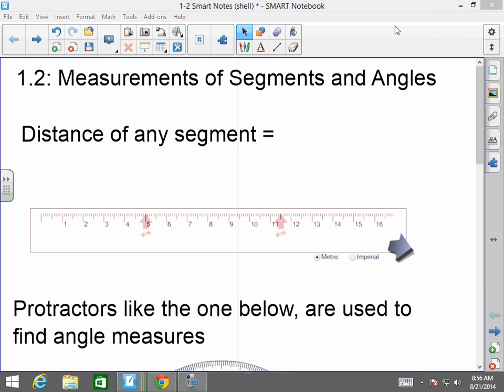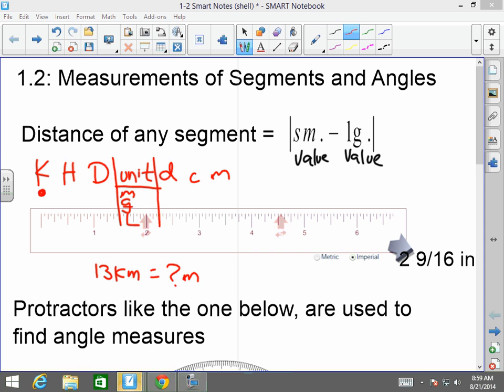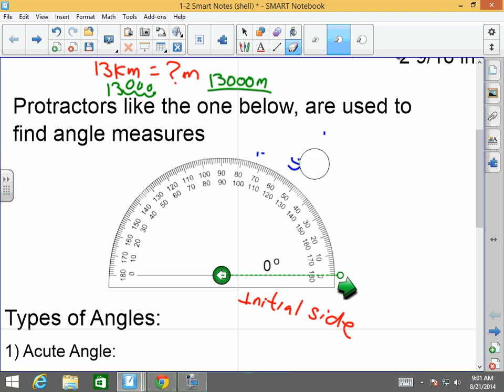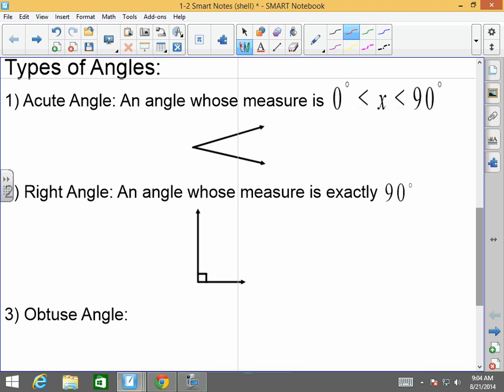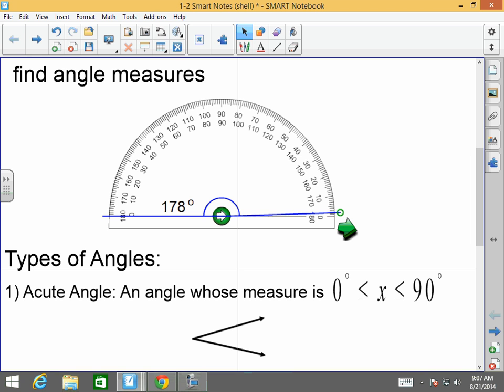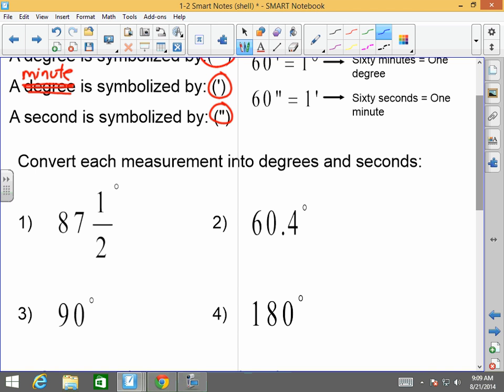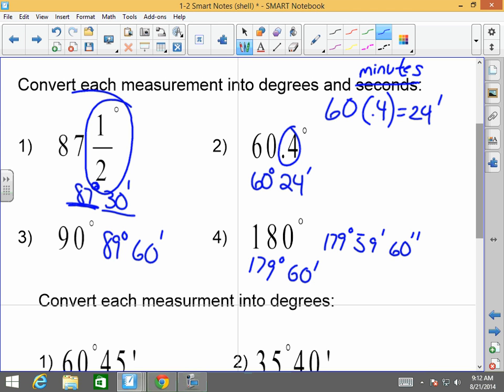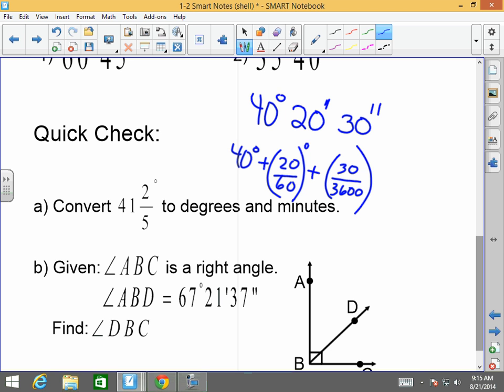Honors Geometry: 1-2: Measurements of Segments and Angles (Part I)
Honors Geometry: 1-2: Measurements of Segments and Angles
 (Part I) lesson video